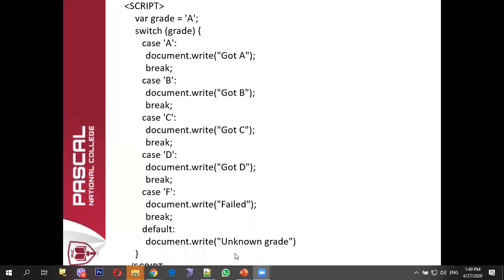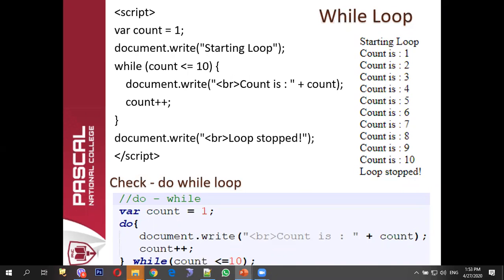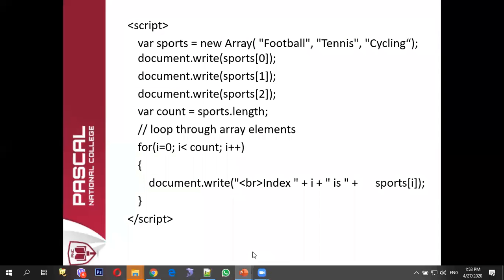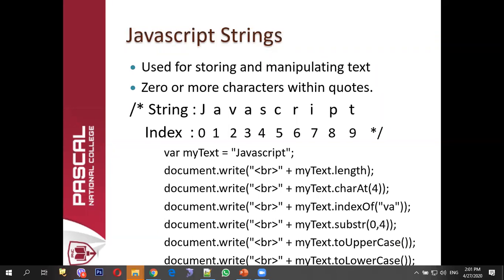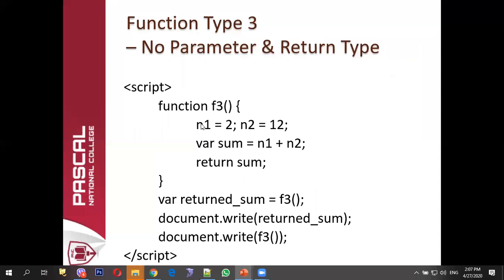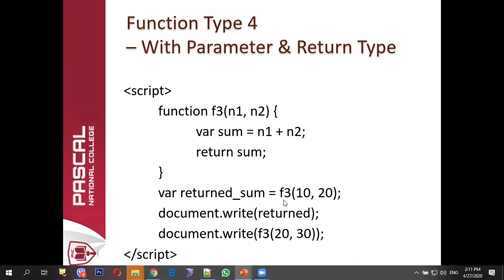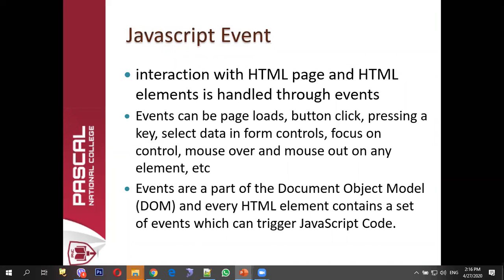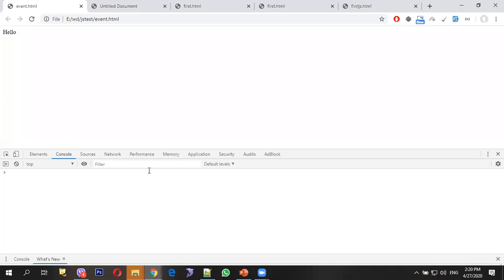Web Development - Part 3 | Javascript II (Organized By Pascal National College)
Web Development - Part 3 | Javascript
Tutor - Amit Maharjan
Organized By - Pascal National College